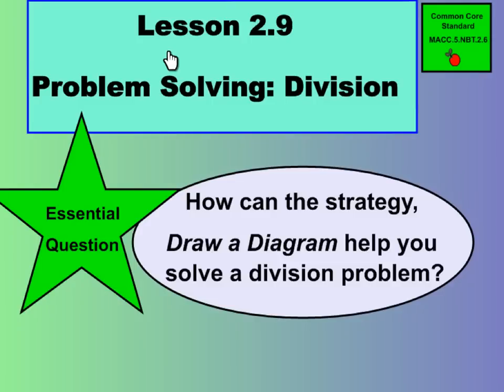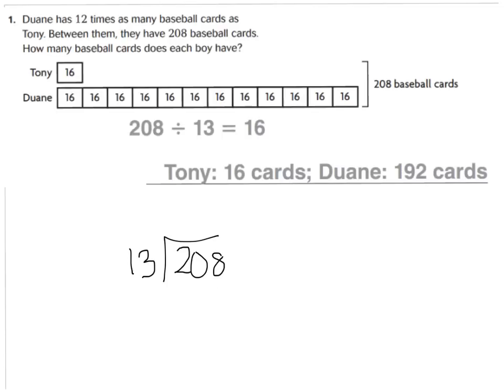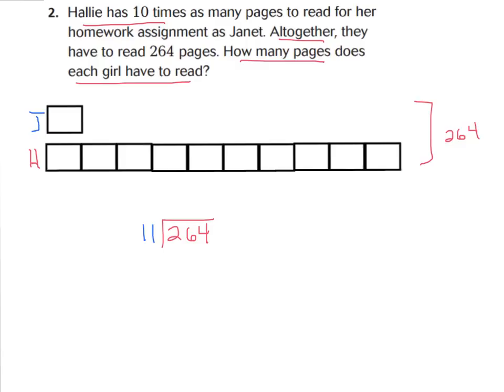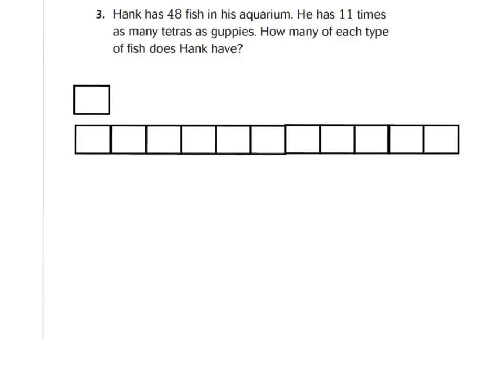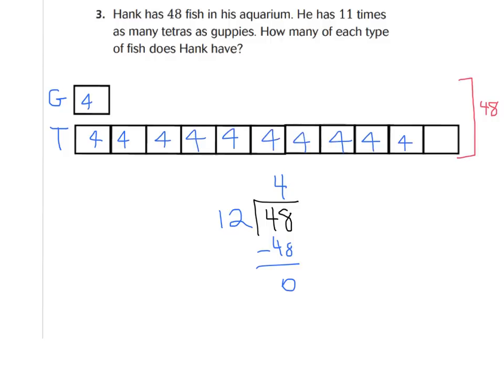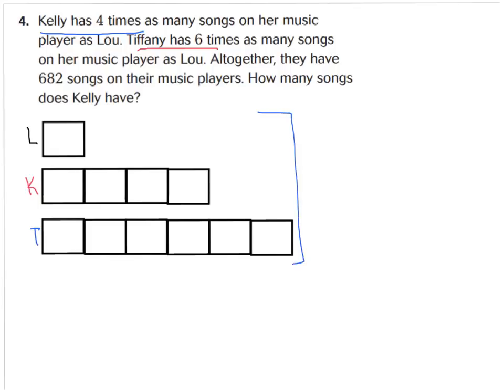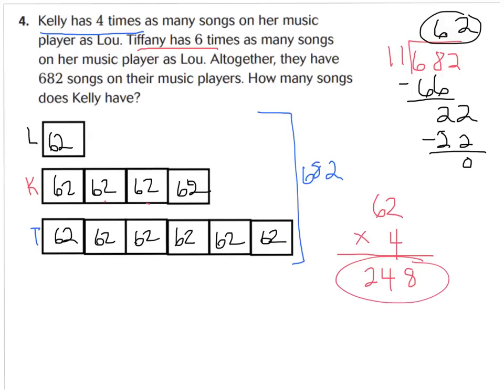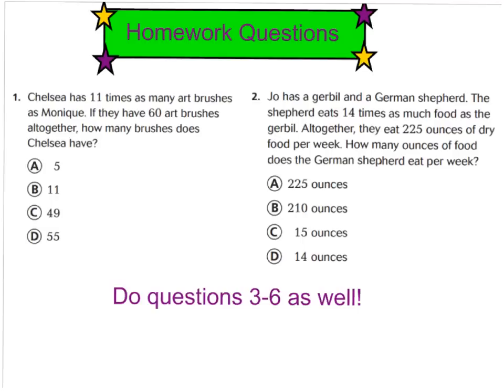lesson 2.9 problem solving long division